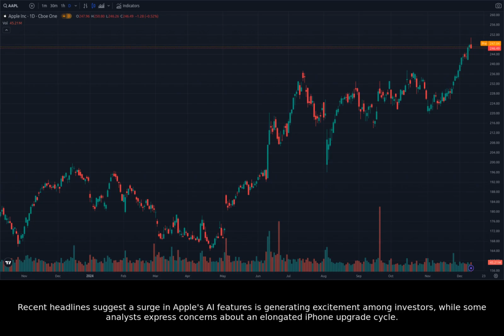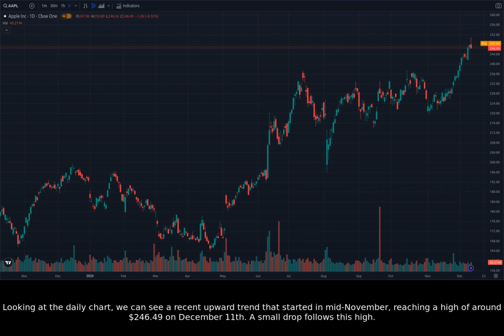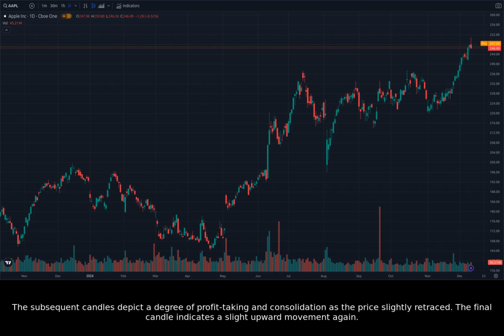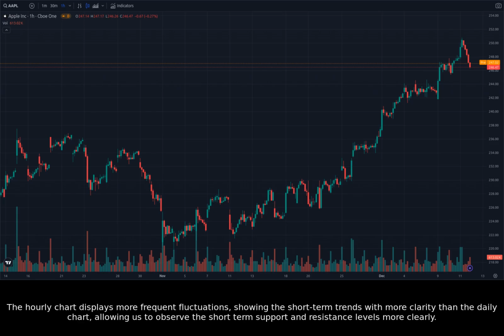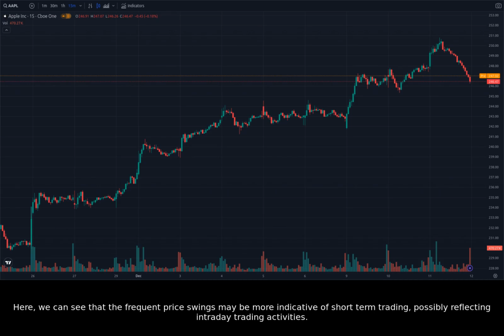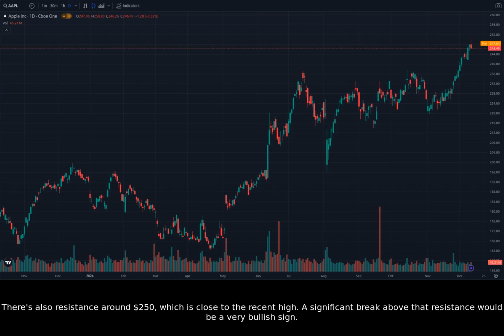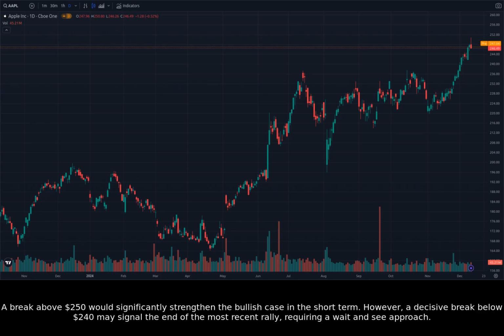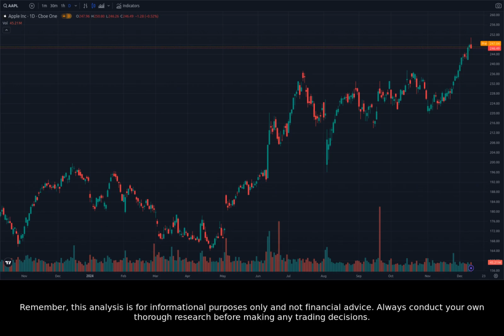AAPL Stock: News & Chart Analysis - December 12, 2024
Welcome back to Explain The Charts! Today, December 12th, we're diving deep into Apple (AAPL) stock.  We'll break down the latest news and financial reports, analyzing their impact on AAPL's price movements. Get ready for an in-depth look at the candlestick charts, identifying key trends, support and resistance levels, and potential price targets.  Our analysis will cover various timeframes, from daily to hourly and even 15-minute intervals, to give you a comprehensive view of the market's sentiment. We'll explore bullish and bearish indicators, helping you understand when to consider long and short-term trading strategies.  By the end of this video, you'll have a clearer understanding of AAPL's current market position, potential future price movements, and crucial factors to monitor for successful trading decisions.  Let's get started!